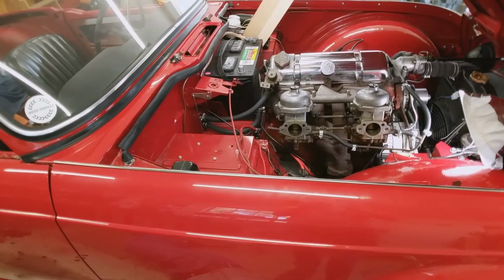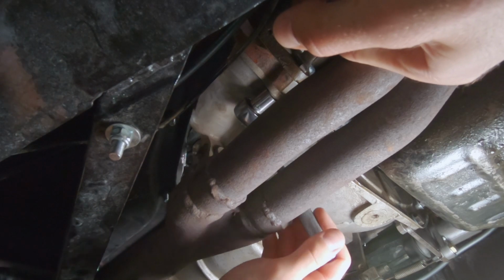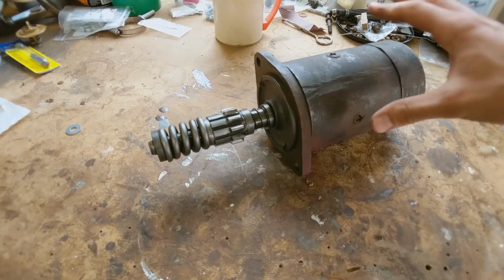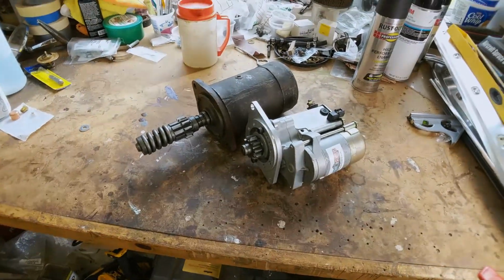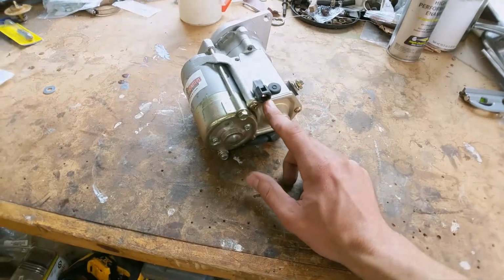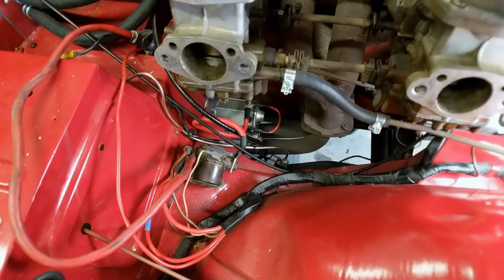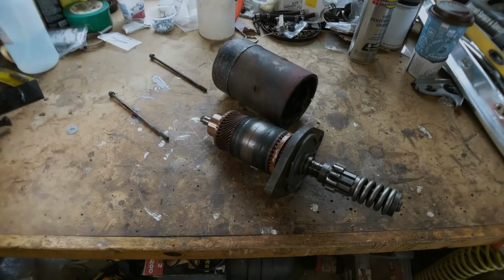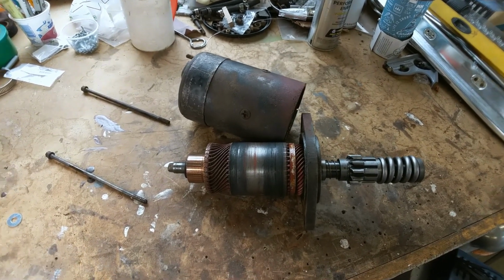Classic Car Performance HIGH TORQUE Starter Install on Triumph TR4 | Wegs Garage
This week, we fix the cranking issues on our 1964 Triumph TR4 with a SUPER NICE high torque gear reduction starter from Classic Car Performance, Inc!

A few weekends ago, we "let the smoke out" of our tired old starter. Though the old starters are very rebuild-able, we decided to go in a different direction: end our starter issues for good with a brand new gear reduction unit from Classic Car Performance. These folks make starters for almost any British automobile. The unit we received was super nice and fit perfectly with NO MODIFICATIONS required.

In this video, we will show you how to remove the old starter and install the new. We will also compare the size and design of the new and old units. Finally, stick around until the end to hear just how effortlessly this unit turns the engine over. You won't want to miss this!